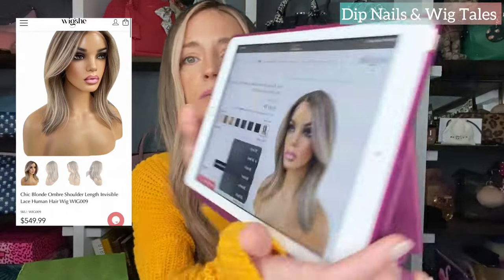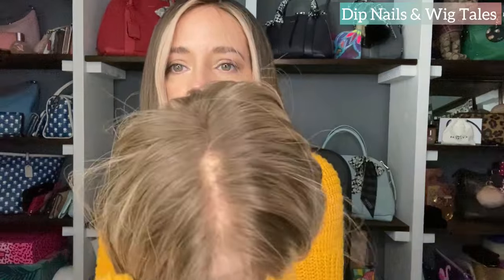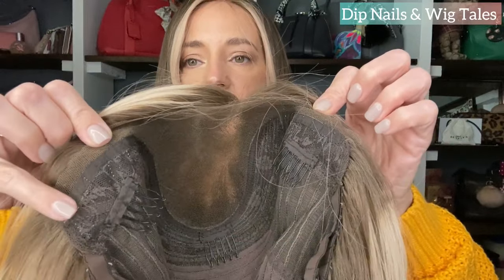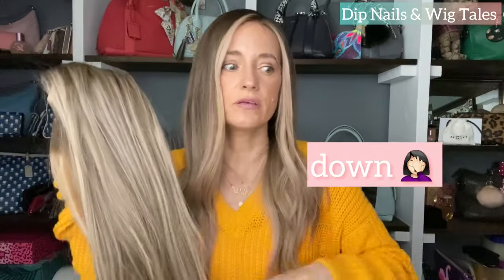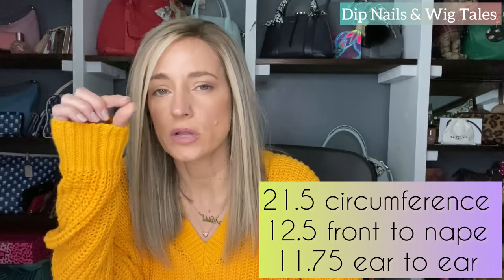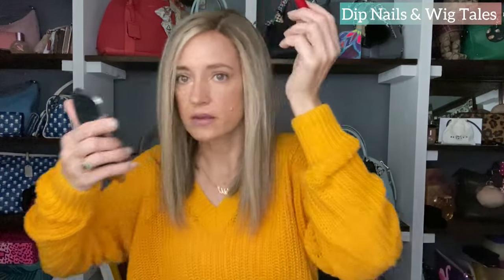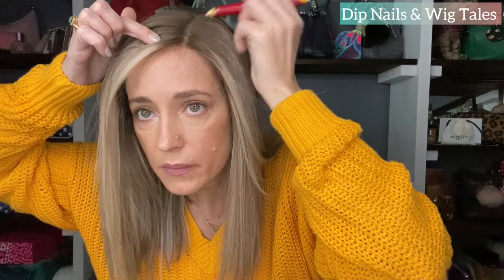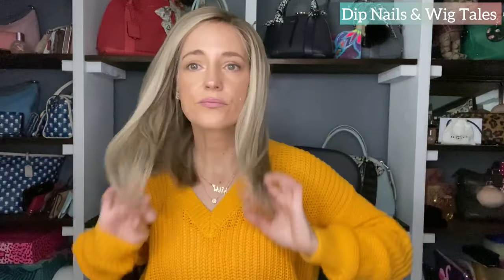WigShe✨Human✨Hair✨Wig✨Review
WigShe Ash blonde ombré chic 14” wig
I got the one just like the listing
Wig009
🩷Code Nikki10 saves you some doll hairs 😉
Link to wigshe 👇🏻

Chalk pen 🖊️